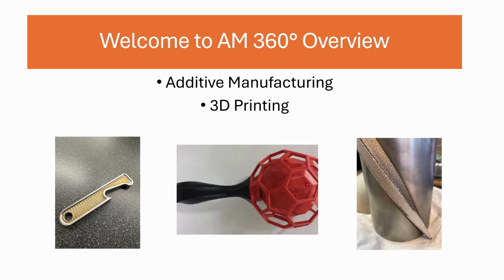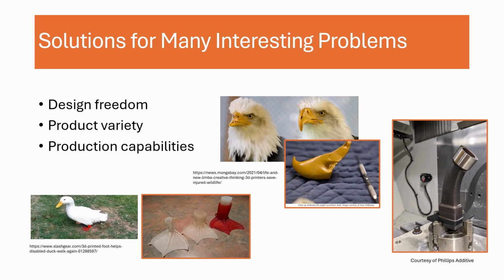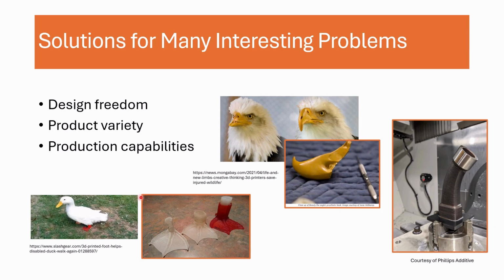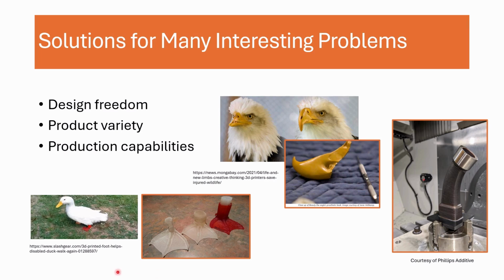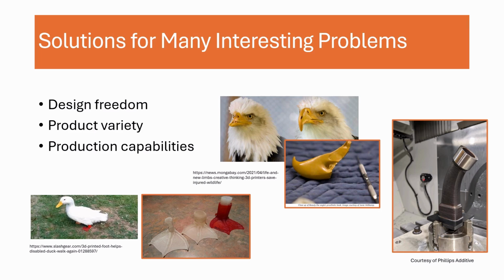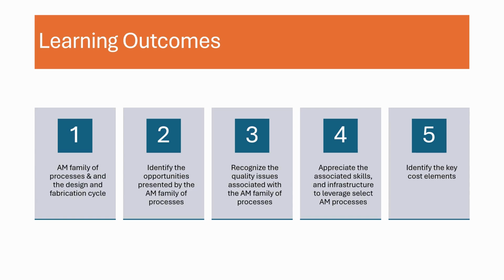AM 360 Overview (Additive Manufacturing Online Course) - Sample Video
AM 360° Overview provides a foundational understanding of additive manufacturing (AM), also known as 3D printing. It covers the principles, processes, and materials used in AM, highlighting its applications across industries such as aerospace, healthcare, and automotive. Participants will explore design considerations, benefits, limitations, and the future potential of AM technologies with an award-winning expert in the field - Dr. Jill Urbanic, Professor in the Department of Mechanical, Automotive, and Materials Engineering at the University of Windsor, and the co-founder of CAMufacturing Solutions Inc.